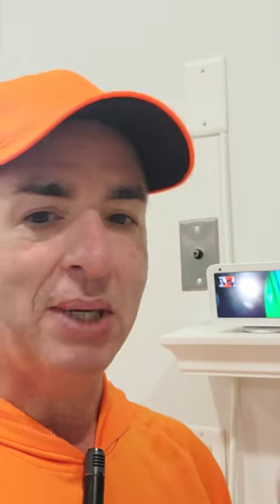Echo Show 5 Does More than You Think: Pros & Cons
My favorite Smart Screen; Echo Show 5. Smart video tech. Echo Show 5